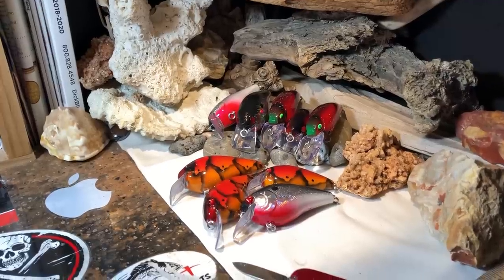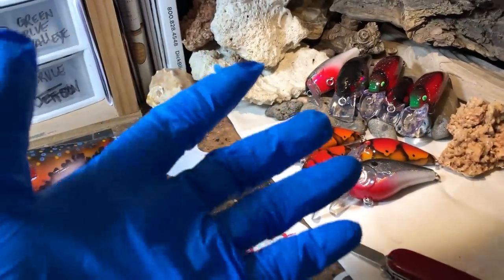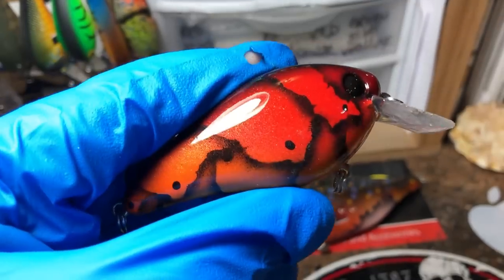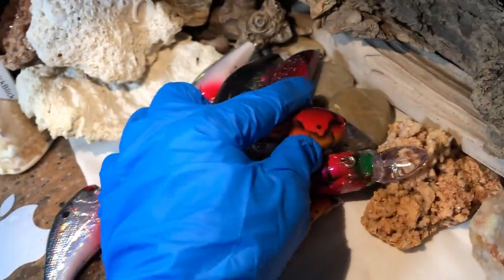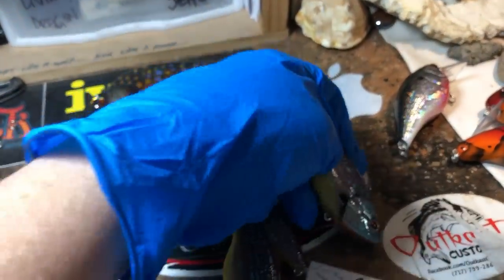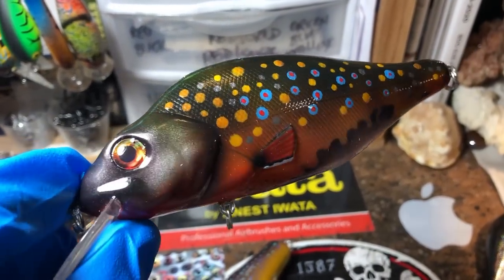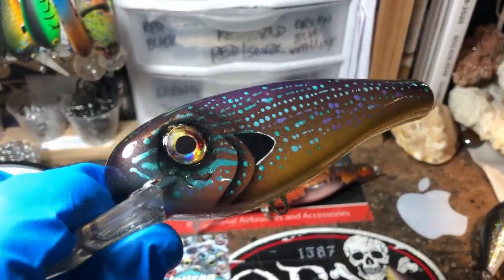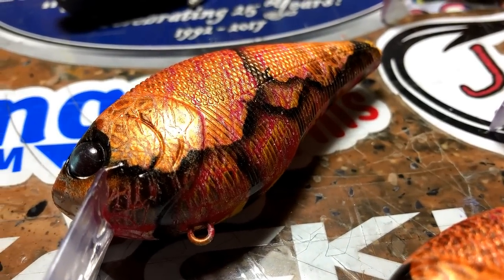The Workshop Update: Sunday Edition (February 3, 2019)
Here's the latest pieces from the shop! How many of you watched the Major League Fishing Inaugural Bass Pro Tour this weekend? I did. I think it's going to be a GREAT addition to watchable pro fishing. What do you all think?

...and as always, thanks so much for spending time on the channel. I really like having y'all around. Cheers!  -Jen at JBCo.

Respirators:
3M (Large)
3M (Small)